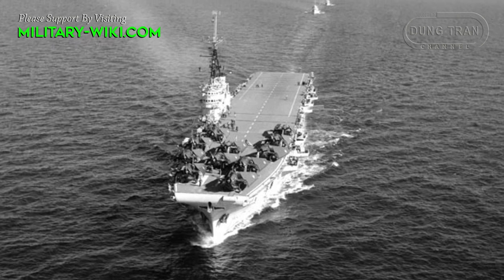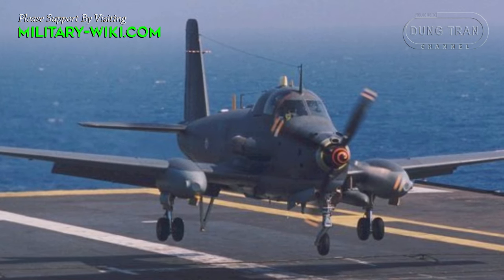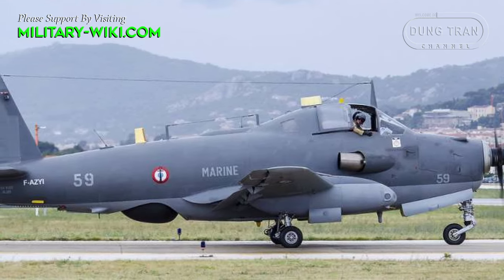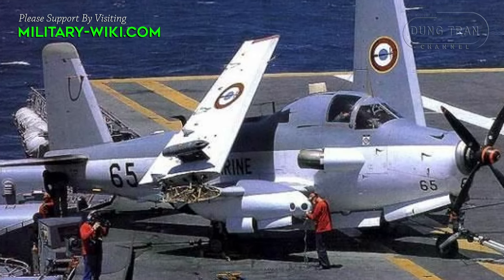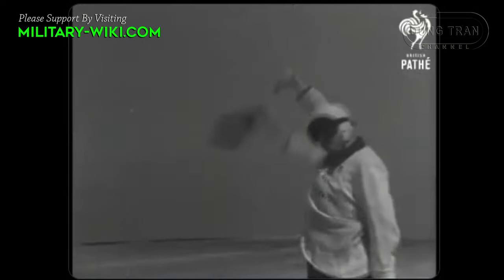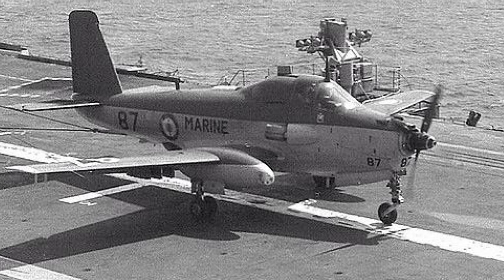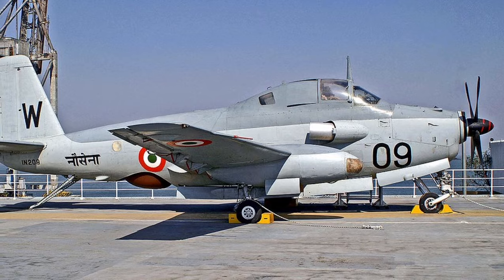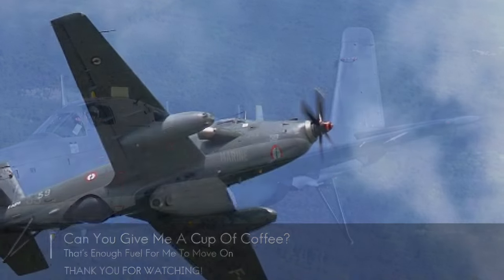Bréguet 1050 Alizé - French Cold War Era Carrier-Based Anti-Submarine Aircraft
The Bréguet Br.1050 Alizé, developed in the 1950s, was based on the Bréguet Vultur attack aircraft prototype that did not go into production. The Alizé was a low-wing monoplane of conventional configuration powered by a single Rolls-Royce Dart turboprop engine. The Alizé is fitted with a retractable radar for surface search and with sonobueys for detecting submarines.

Thank you very much.
Best regards
Dung Tran.